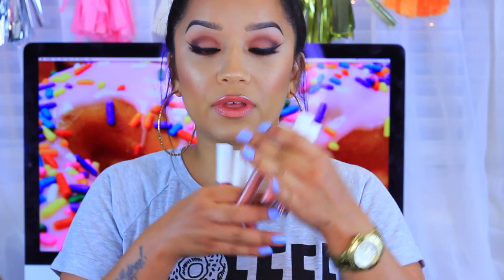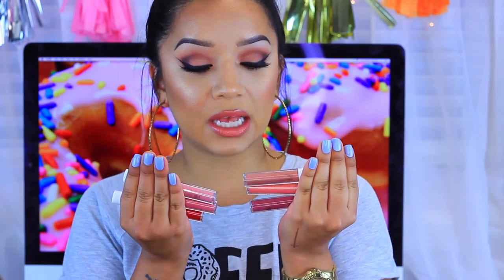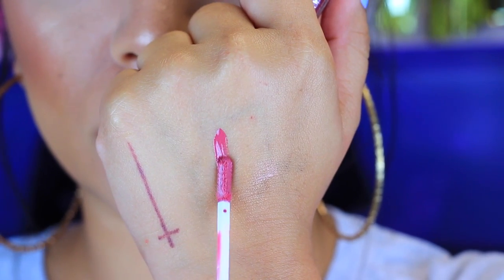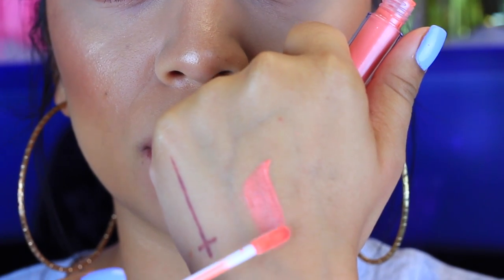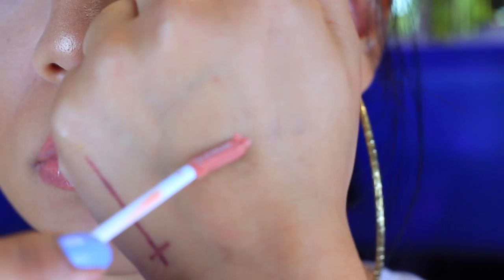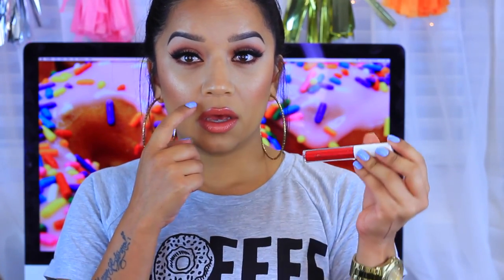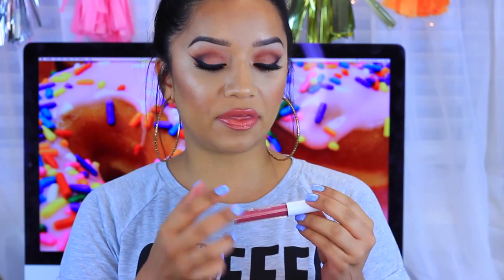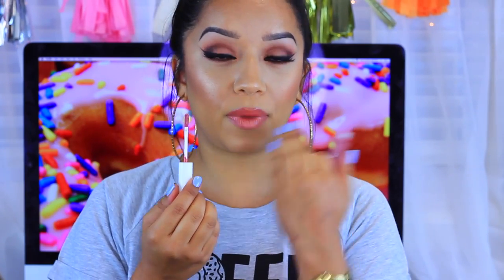Waste or Worth it Wednesday! | NEW! e.l.f. EX-tra Lip Glosses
OPEN ME!♥
Hey guys! (WATCH IN HD!) welcome again to another waste or worth it Wednesday video! I wanted to check out some really affordable products from elf and these grabbed my attention. I hope you enjoy!

*Products mentioned in order of lip swatches*
- Scott
- Michael
- Marc
- Joe
- Brian
- Brett

Like my makeup? This is what I am wearing:
eyes- Anastasia Beverly Hills Shadow "Couture Palette"
Lashes- Ardell double up No. 207
Brows- NYX pomade "black" & NYX control freak eyebrow gel
Foundation- NARS all day luminous silk "Syracuse"
Bronzer- Milani baked bronzer "05 Soleil"
Blush- Sonia Kashuk "03 Sunset"
Highlight- Wet n Wild Fergie "HollyWood Blvd"
Lips- Urban Decay "midnight cowboy" lip liner Wet n Wild "24k" lipstick e.l.f "Scott" EX-tra lip gloss